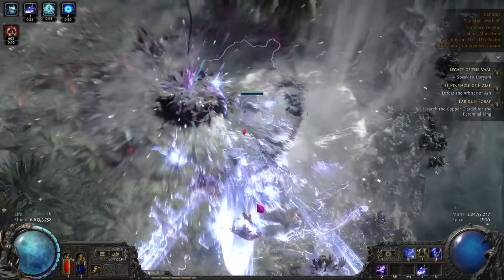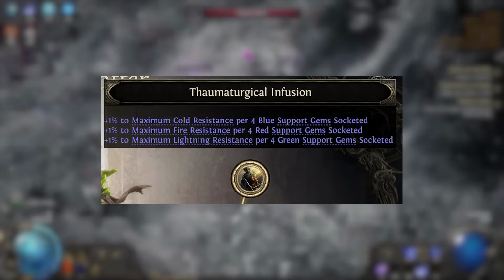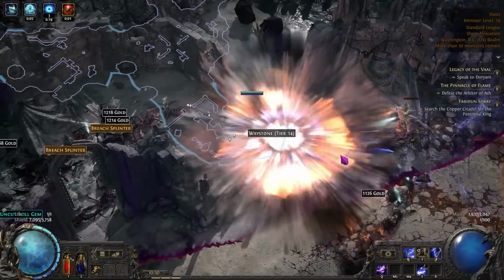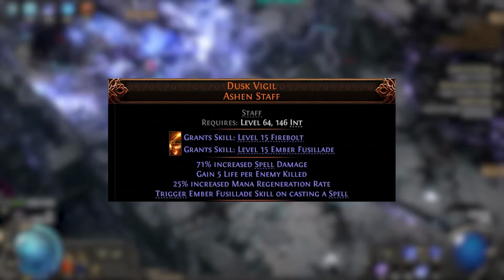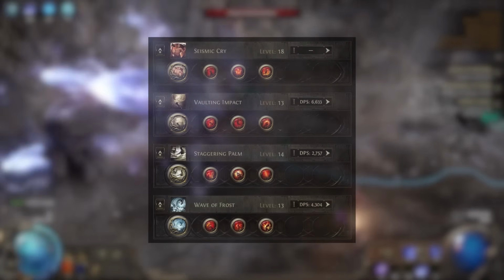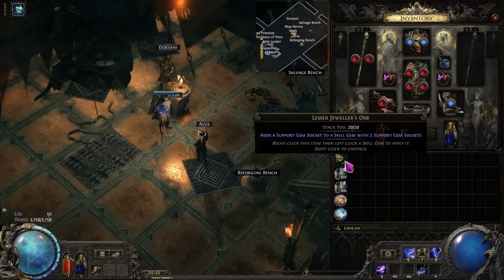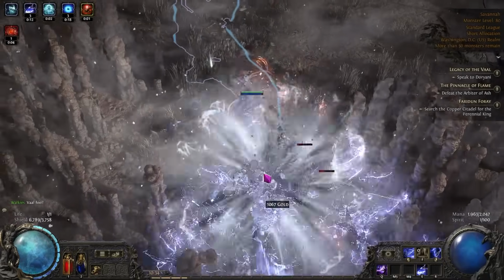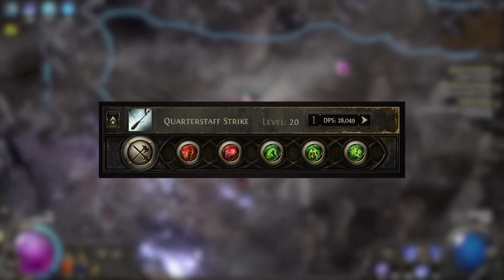PoE 2 | DUSK VIGIL MAKES STAT STACKING... TANKIER? - Pillar Stat Stacking Gemling Day 6 Update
Allie goes over how to setup Thaumaturgical Infusion in her Attirbute Stacking Gemling Legionnaire today while going over how Dusk Vigil is somehow a upgrade for this build...

Support Your Local Egirl on Nexus!

0:00 Intro
0:41 Why Maximum Fire Resistance
1:22 Dusk Vigil is... good
2:31 Support Gems
3:16 Basic Thaum Infusion Setup
4:05 Cold/Lightning Res & 6-Linking Your Skills
4:59 Midgame Thaum Infusion Setup
5:33 Endgame Thaum Infusion Setup
6:10 Outro